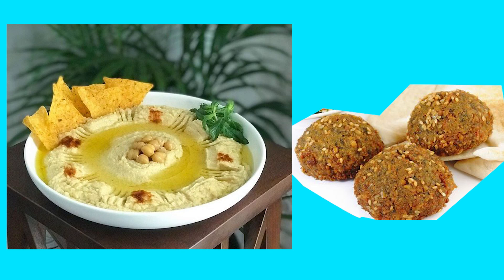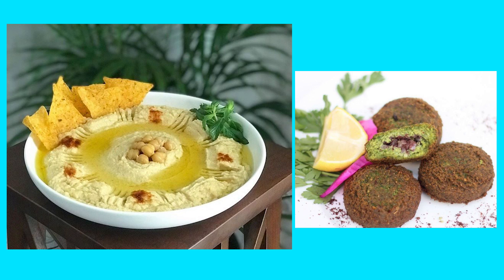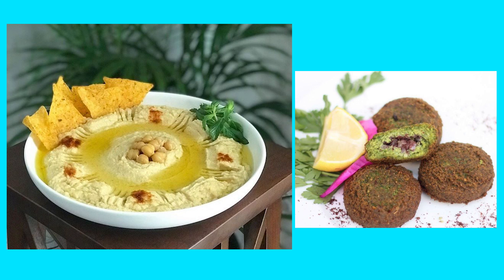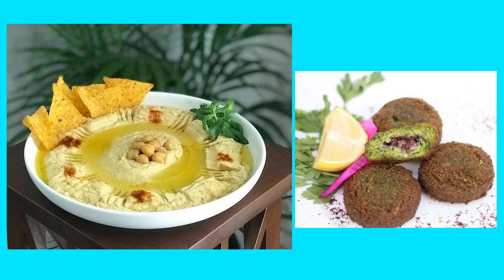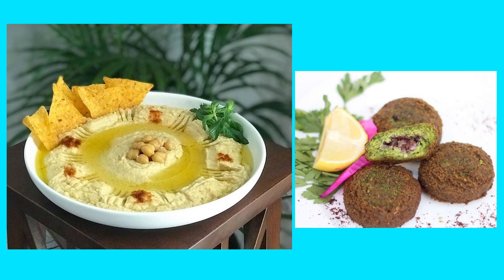Falafel And Hummus